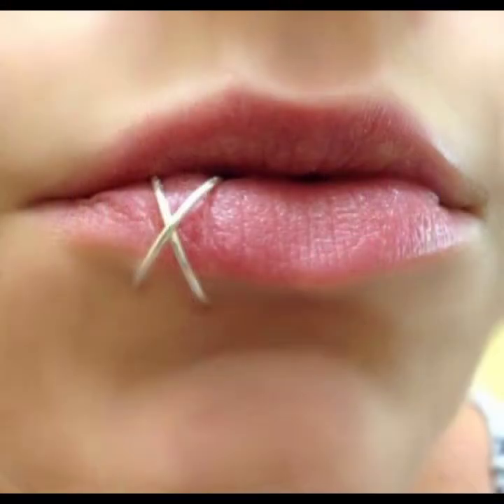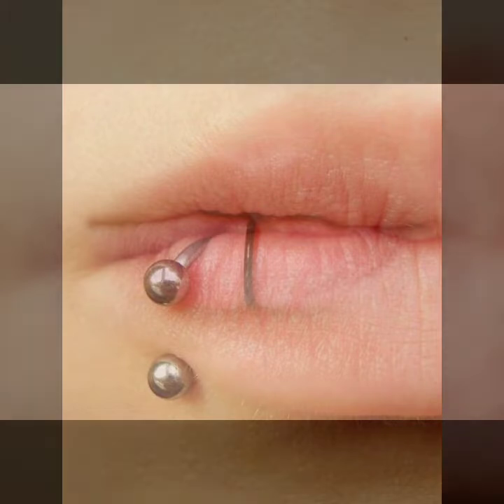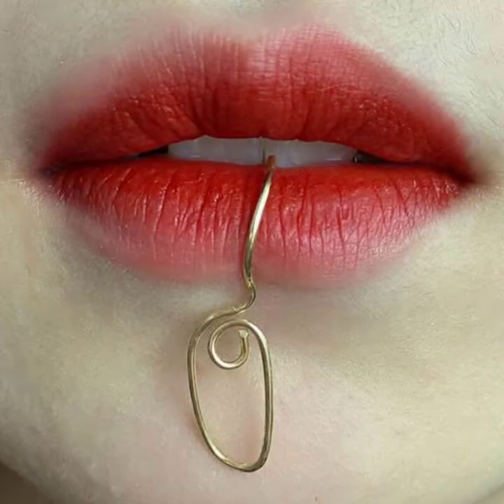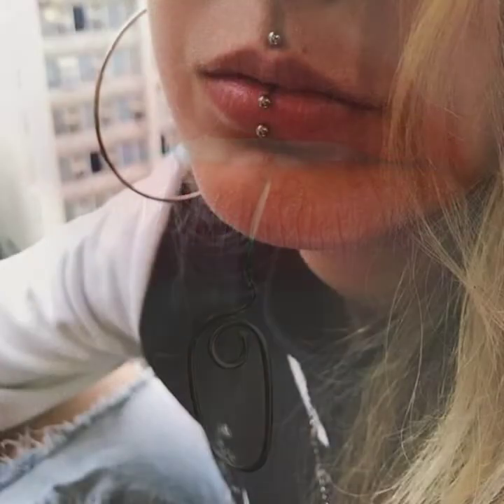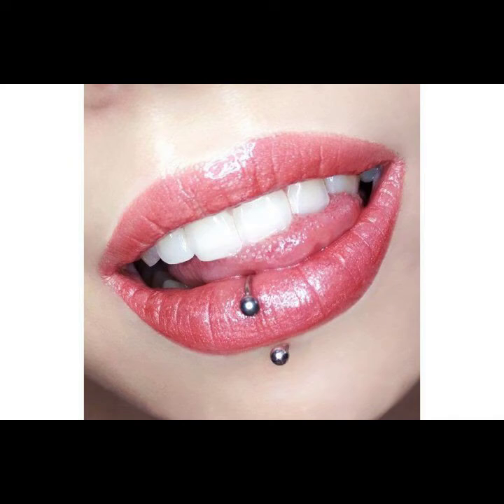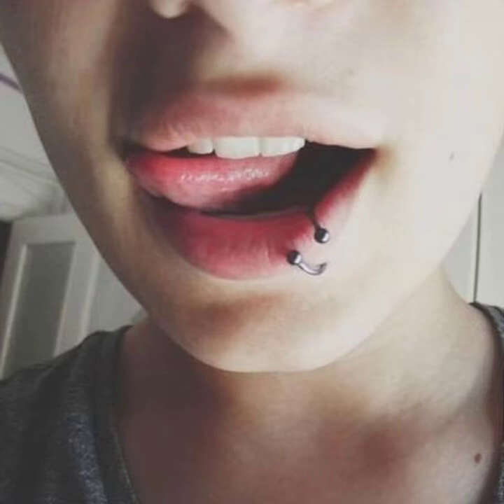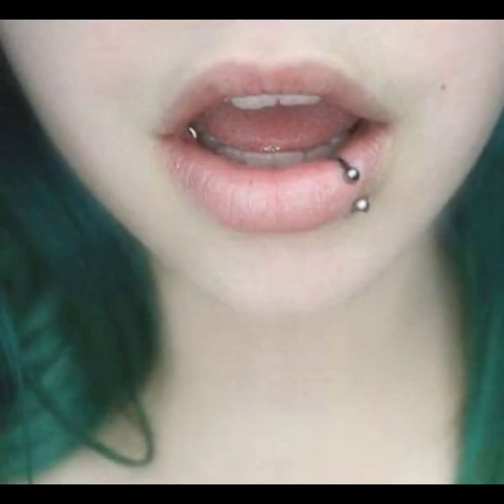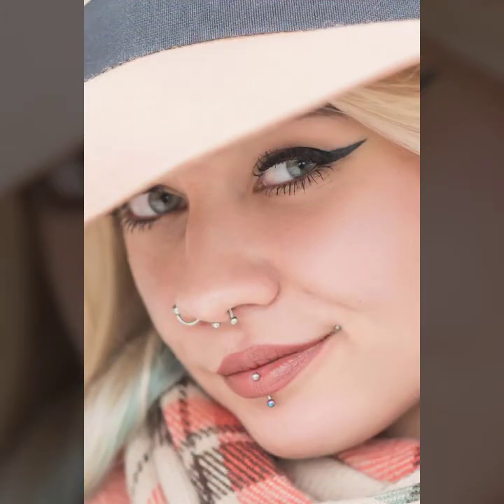Trendy & incredible ideas of lips piercing ring's designs piercing ring